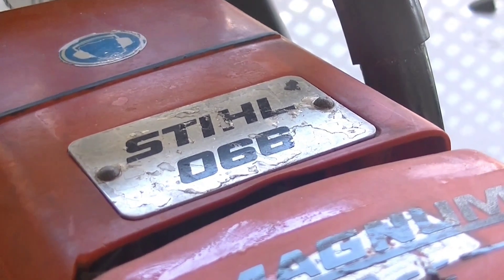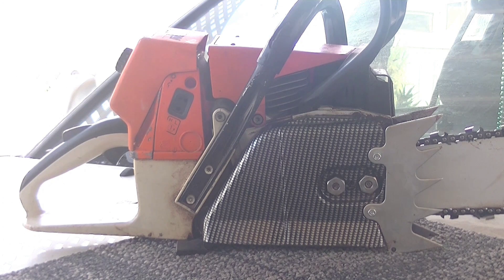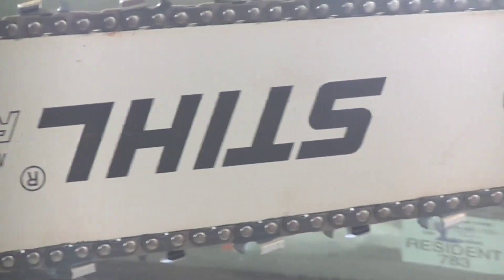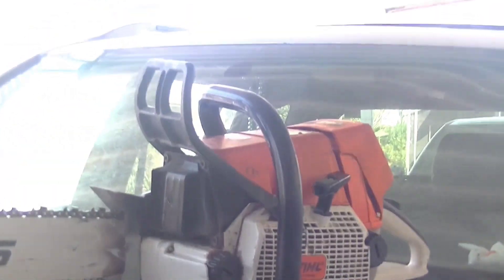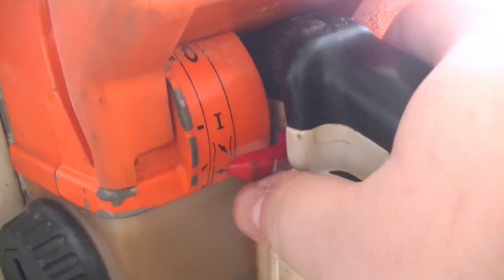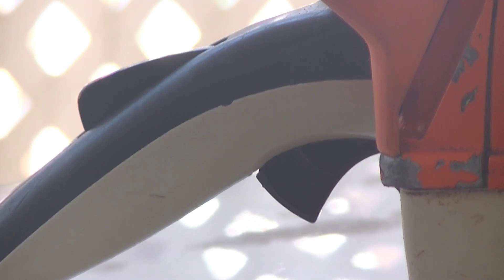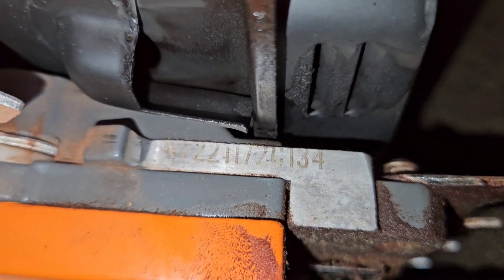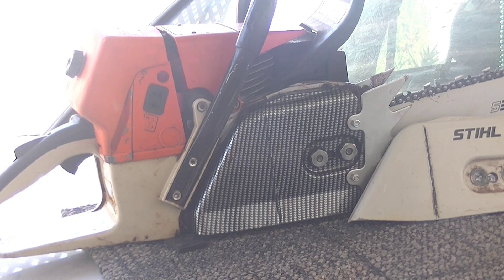Stihl 066 Big Bore 6 month review *UPDATED*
NOTE: This is a slightly updated version of a review I posted earlier today cause I felt I left out some information people may have wanted to see. Mainly to do with showing the serial number on the saw.

I probably shouldn't have made this video since I'm sick, but I've had the saw for a while also much like the CS590. And yet again, I felt that a review was warranted. Hope you guys enjoy :)

R.I.P BABY
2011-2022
I'll love and miss you forever always

R.I.P RACHEAL
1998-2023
Rest easy, sis. I'll forever miss you